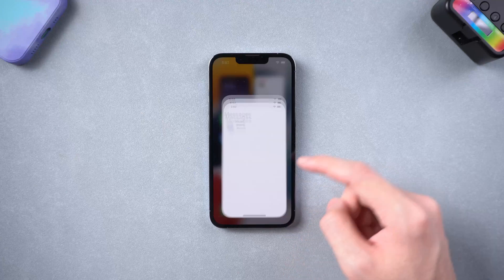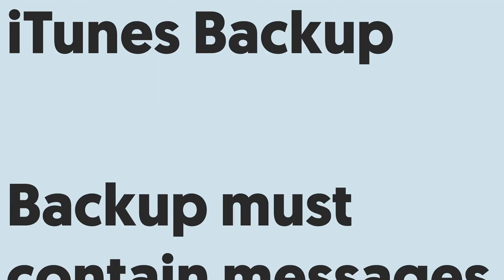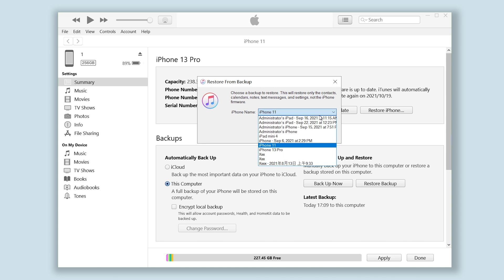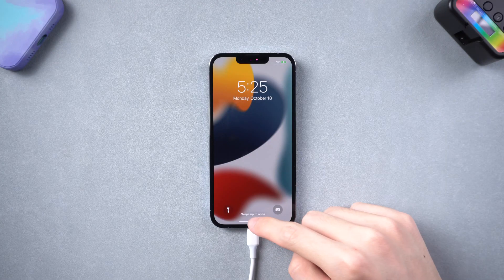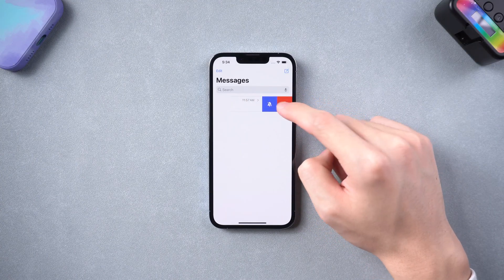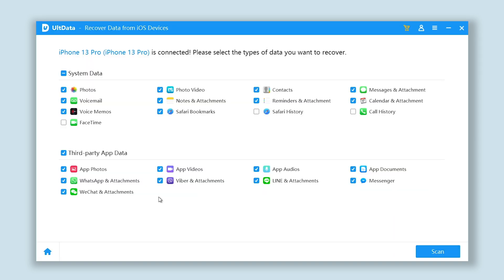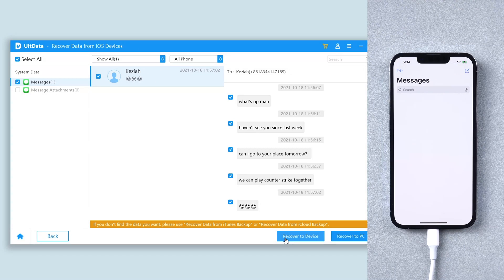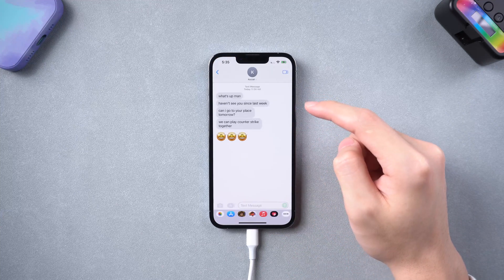Deleted Text Messages on iPhone, How to Retrieve? 2 Ways.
Beloved messages are gone or accidentally deleted your important messages? Don’t worry, I know 2 ways you can try it out, just follow the video.

Timestamps:
00:00 Intro & Reasons Cause The Issue
0:22 Method One: Retrieve with iTunes Backup
1:28 Method Two: Retrieve with 4uKey (Highly Chance)